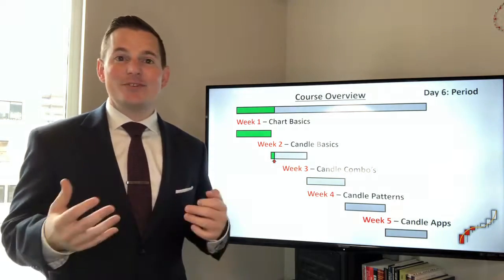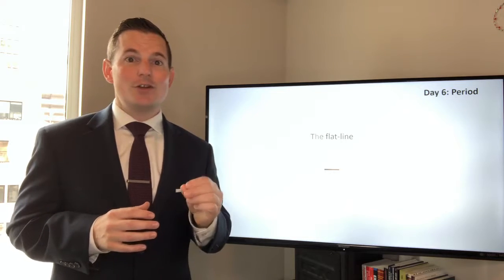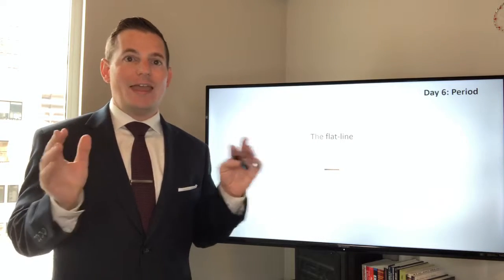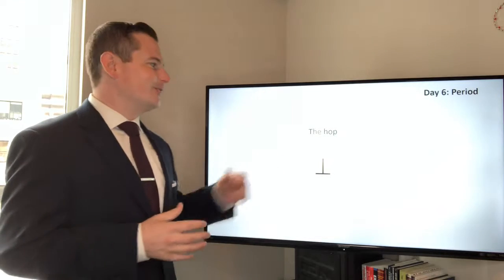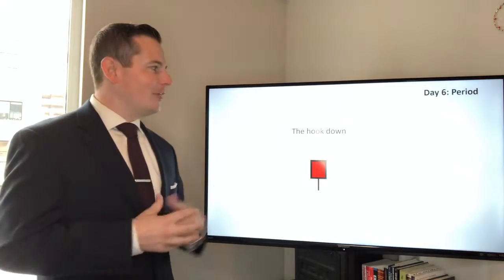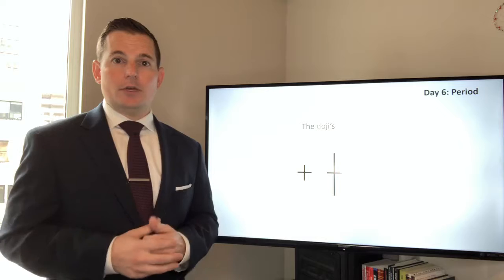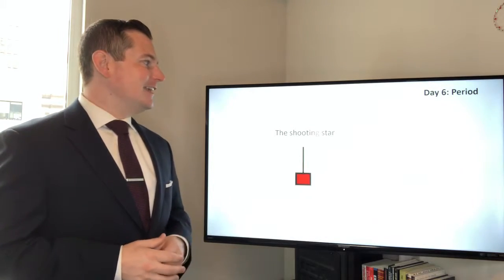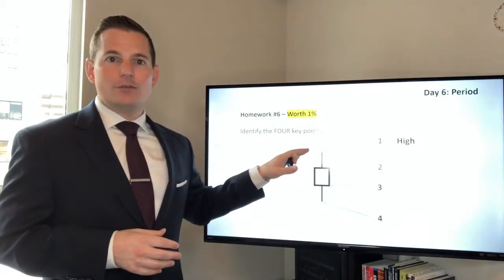Candlestick College Week 2, Day 1